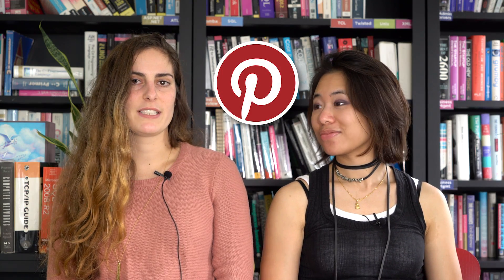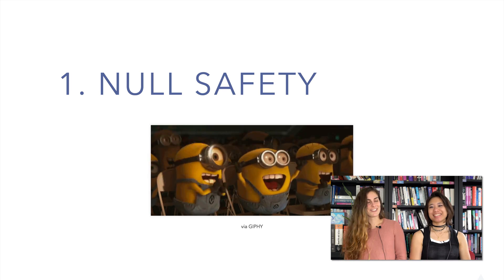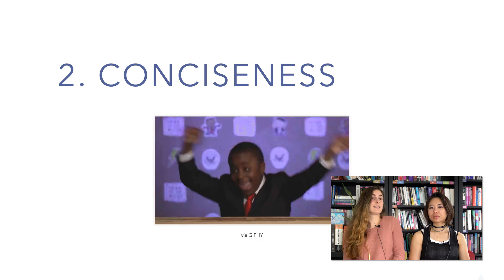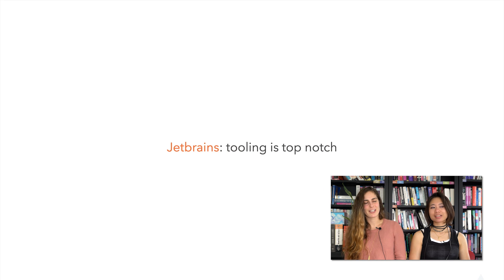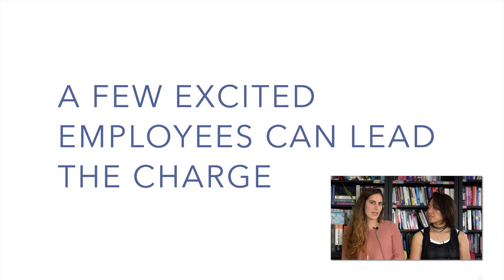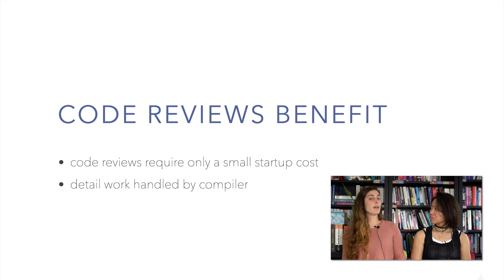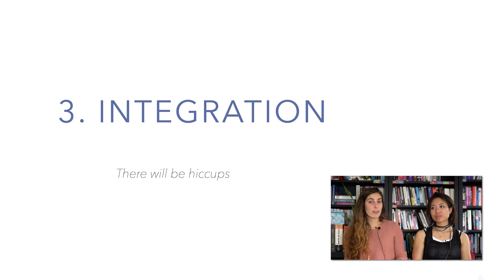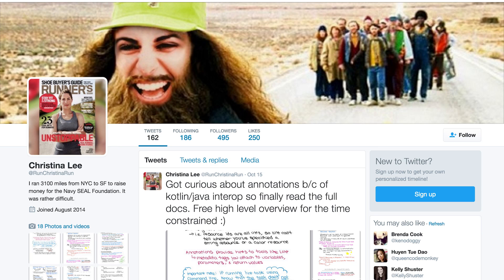Christina Lee: Kotlin in Production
While in New York for Droidcon NYC, Huyen hangs out with Christina Lee, Pinterest Android engineer and cross-country runner, to talk about bringing Kotlin into your production apps.

Big thank you to Trello for letting us film (and have way too much fun) at their office.

(0:14) Droidcon NYC

(0:24) Pinterest

(0:27) Math Camp is joining Pinterest! | Medium

(0:45) Kotlin

(0:51) Kotlin in Prod | christinalee.github.io

(9:36) Cover Contest Winner: Christina Lee | Runner's World